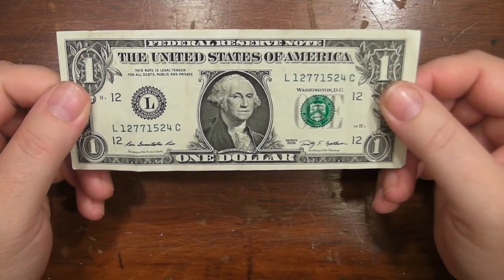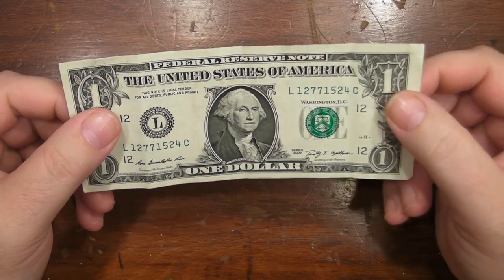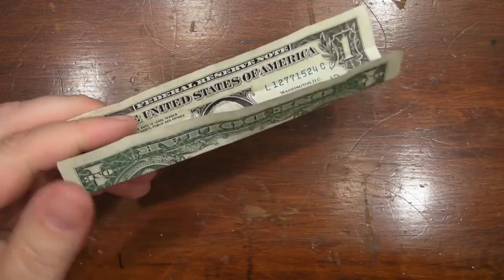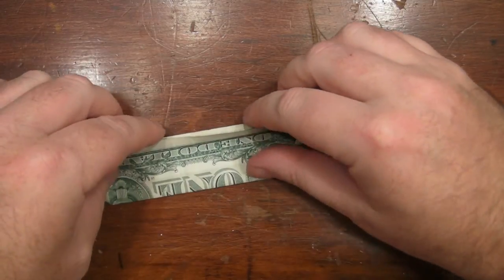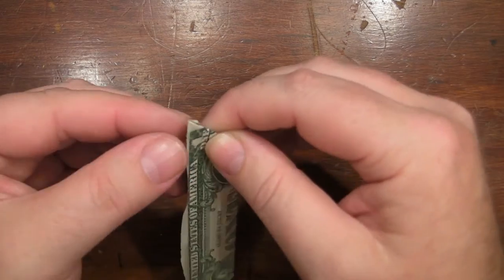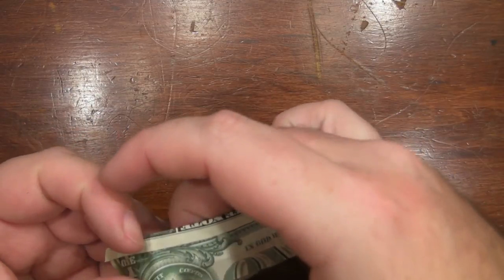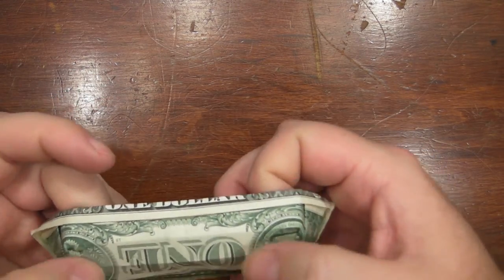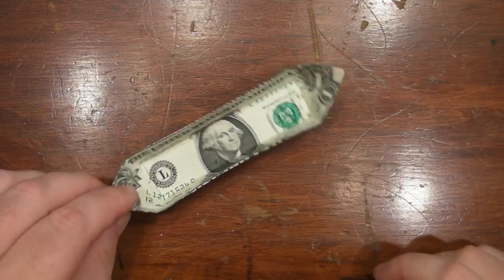Origami Canoe with a US dollar bill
Or an old style A cap for military uniforms.  BITD anyway.